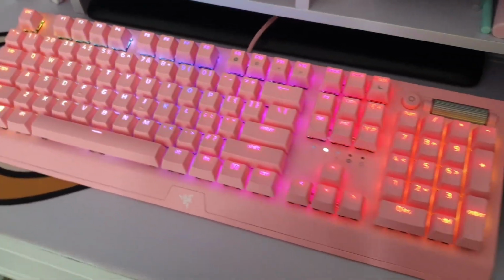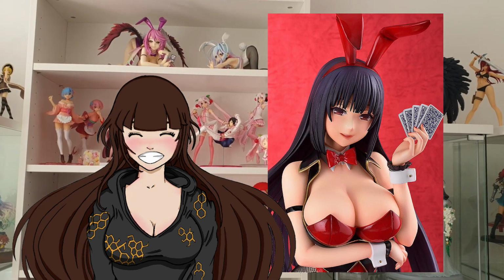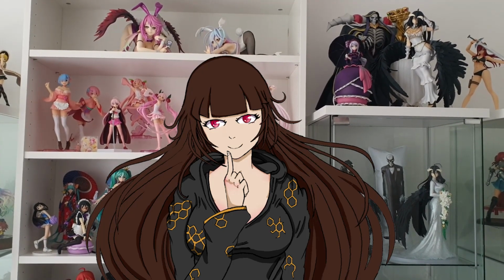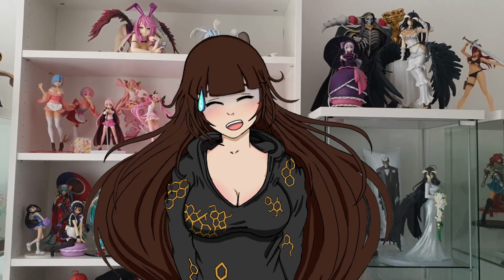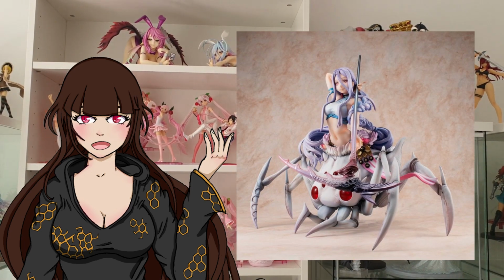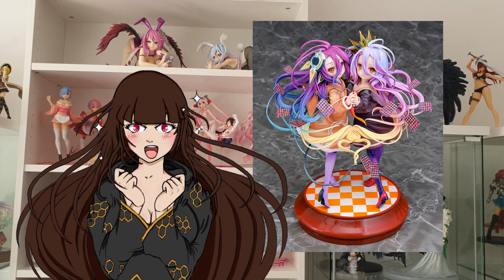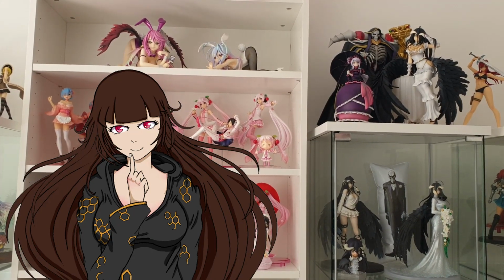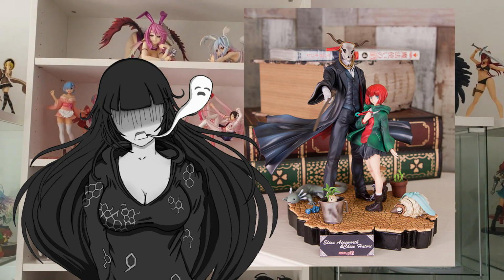My 2022 Anime Figure Preorders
Greetings to you dear Wonderlandians!
First week of the year is over and what better way to start off 2022 than with my list of preorders!
Hope you enjoy :3